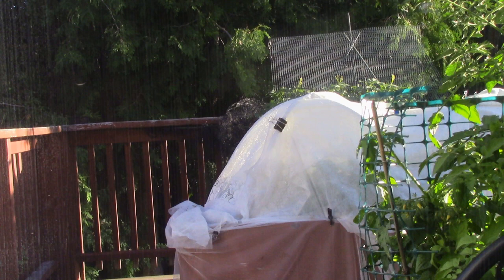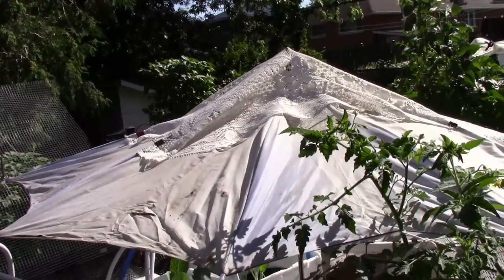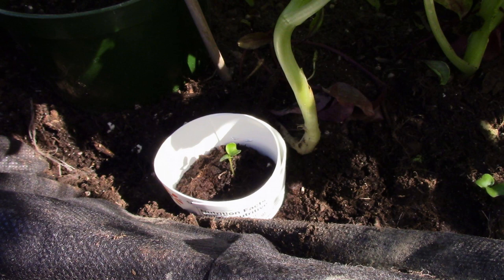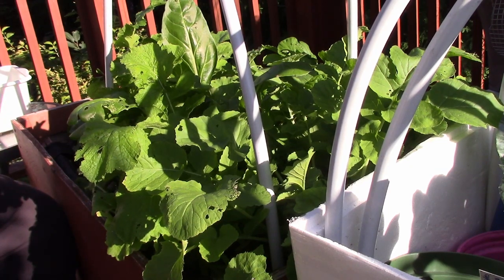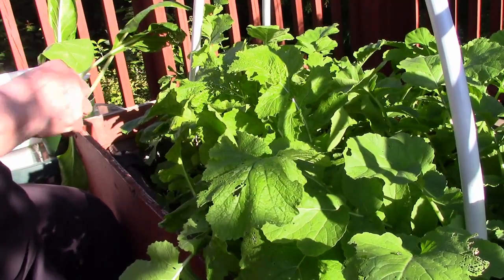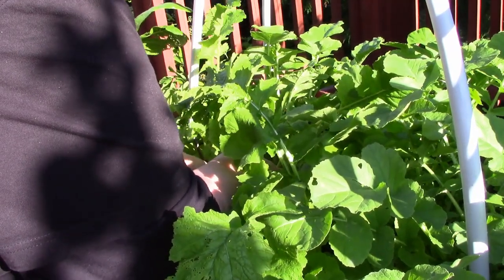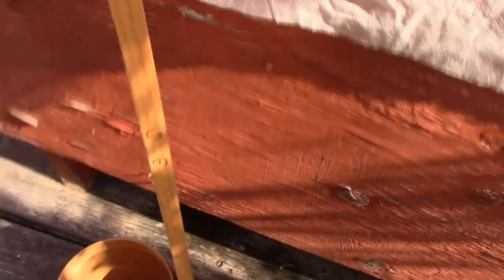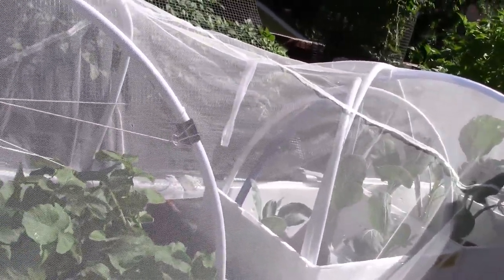Getting Garden Trug Ready For Fall Planting of Cabbage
Join Laura out on her deck container garden for some gardening and talking trash about something I've hidden from you folks.